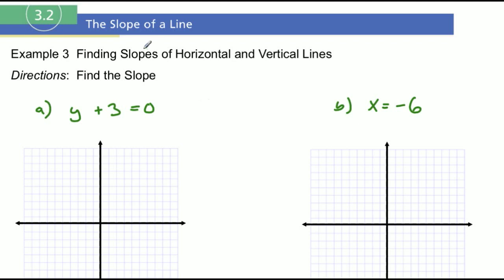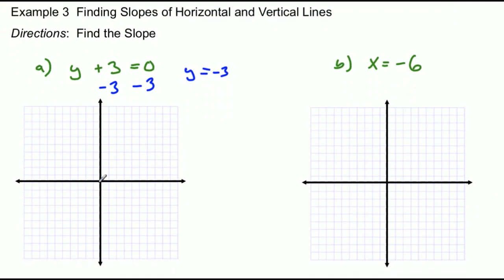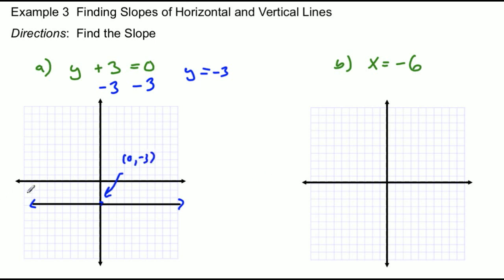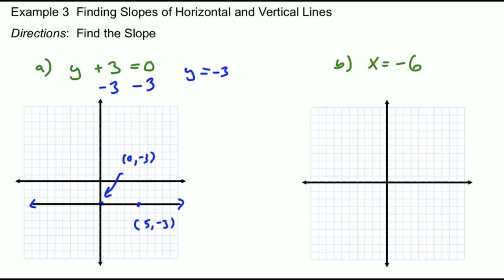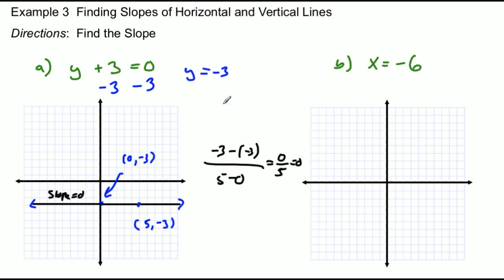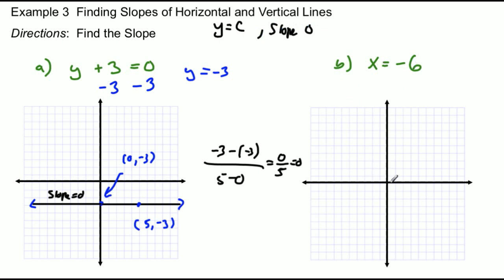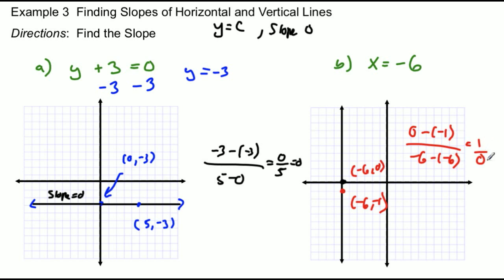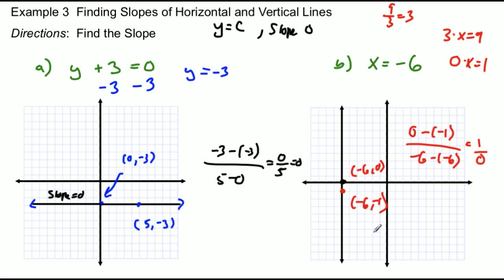3.2 Example 3 Finding the Slope of Horizontal and Vertical Lines